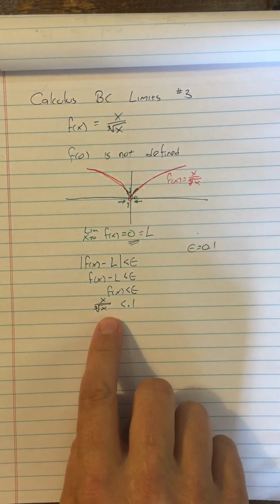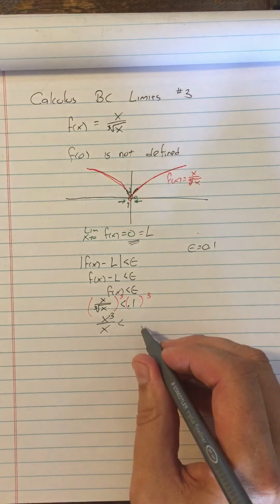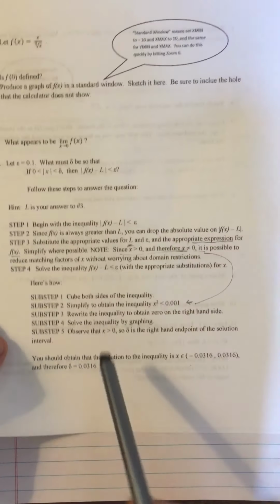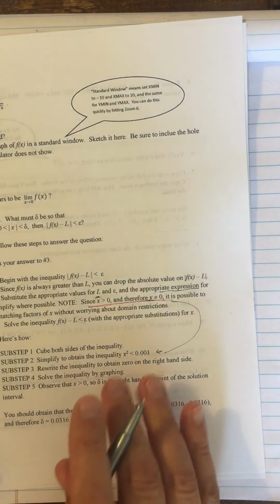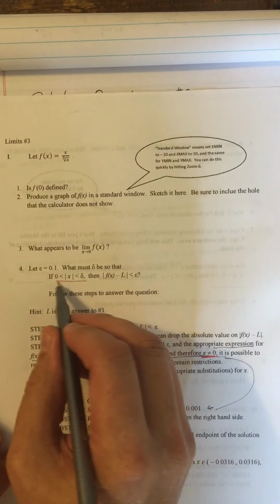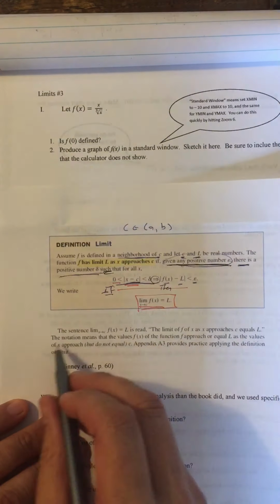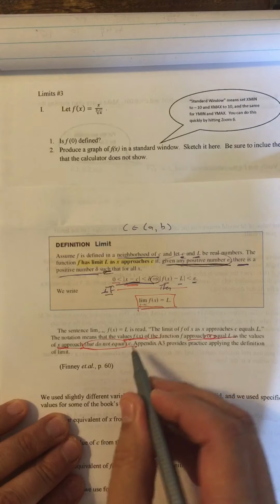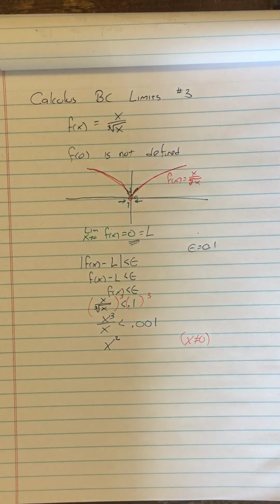Limits #3 Part 3